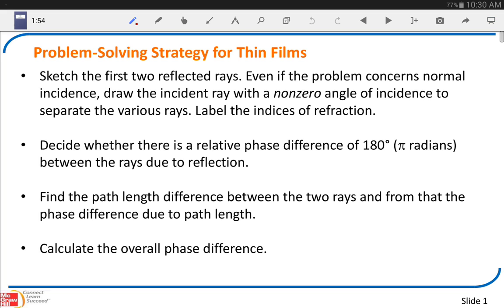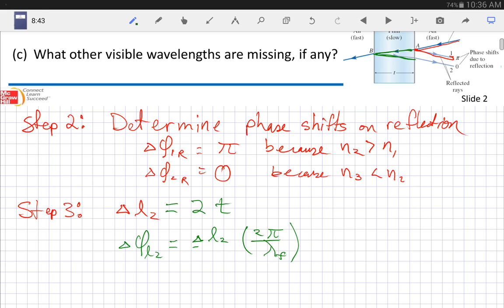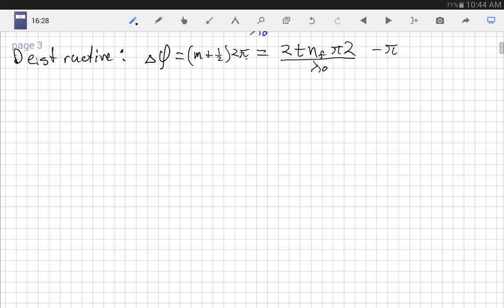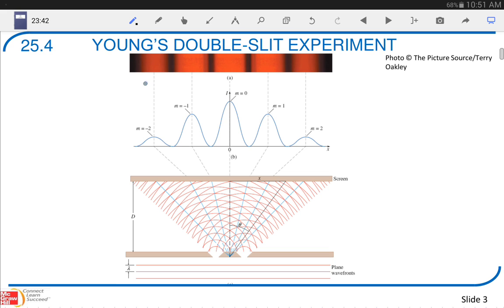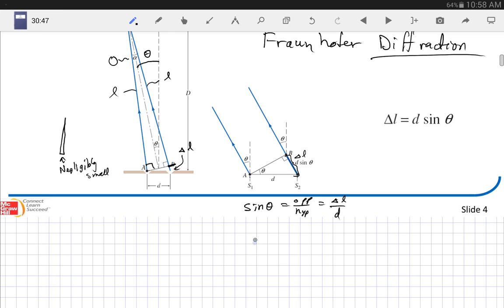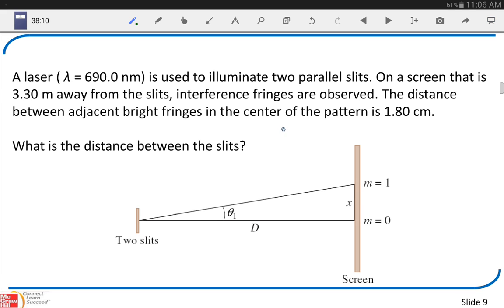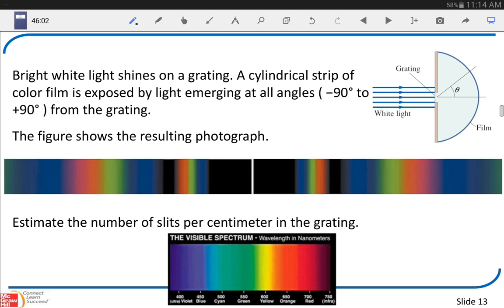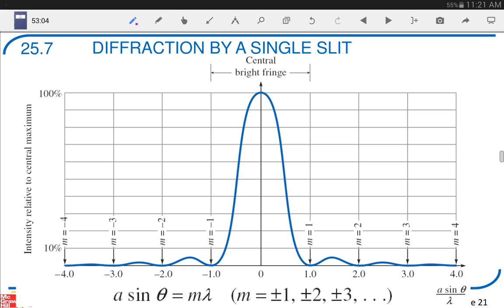PHYS 152 Lecture 32: Diffraction